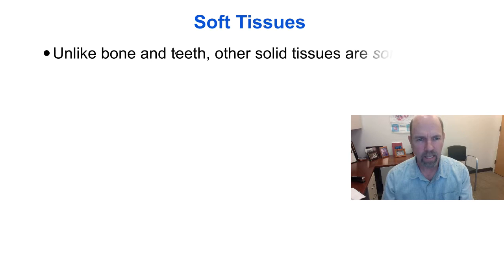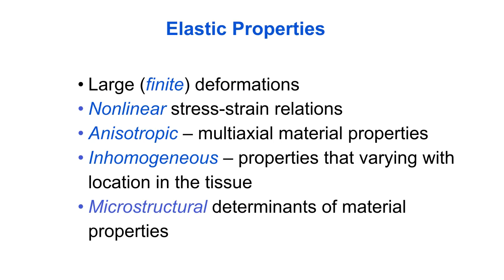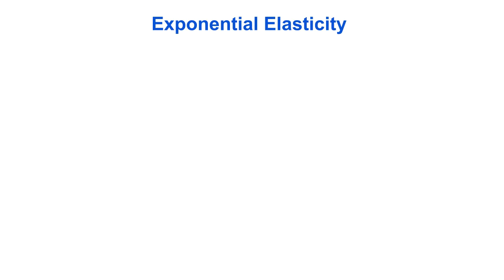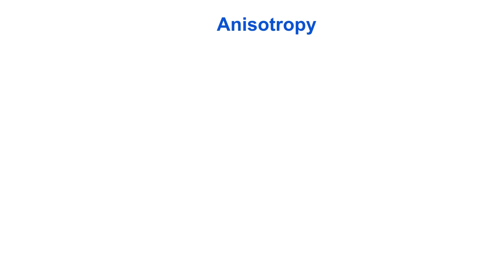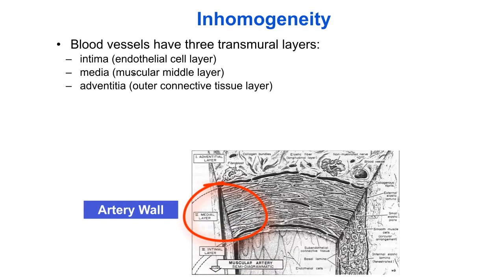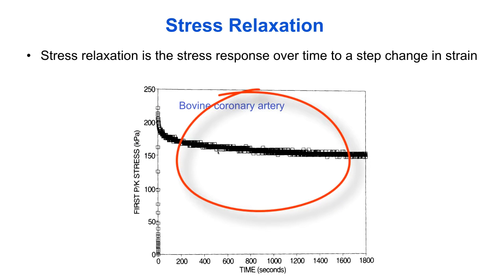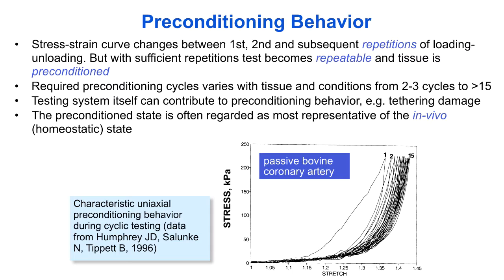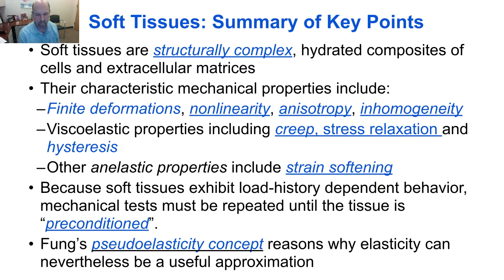BE112A (07) Soft Tissues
Mechanical properties of soft biological tissues